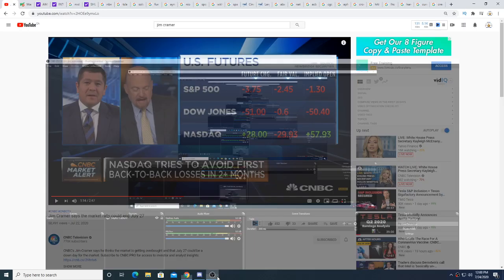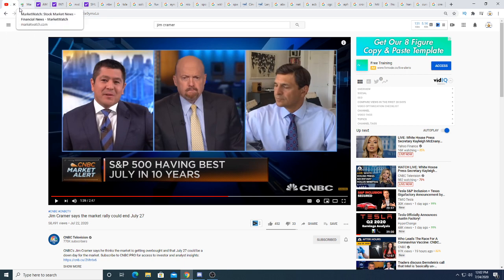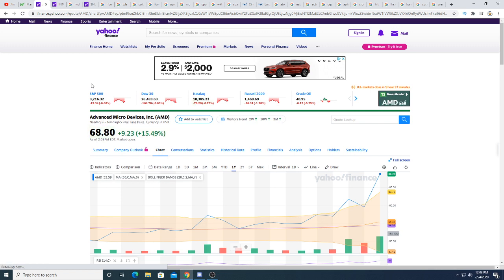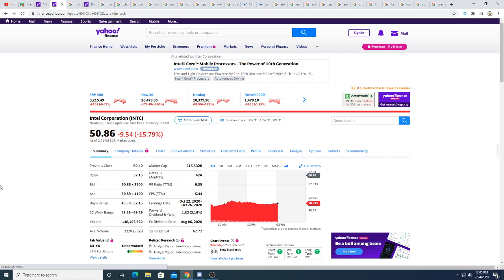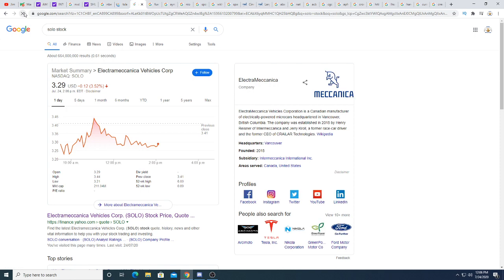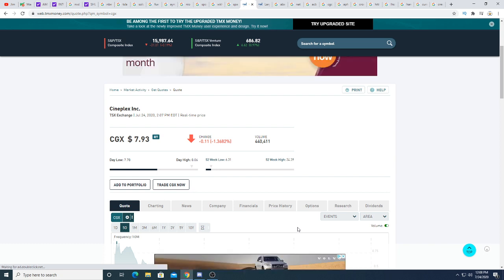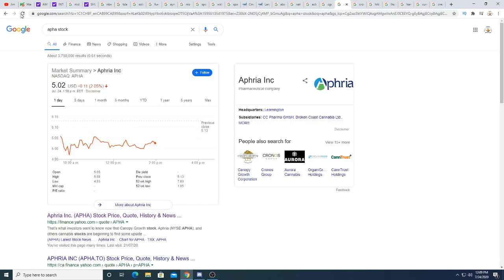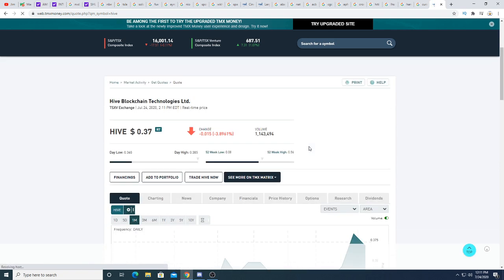Jim crammer warns of a stock market crash!